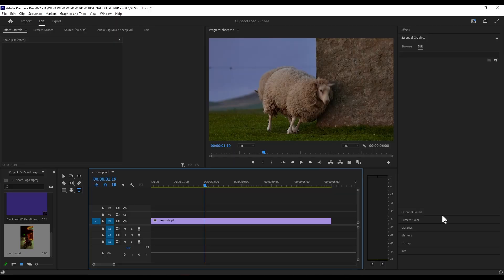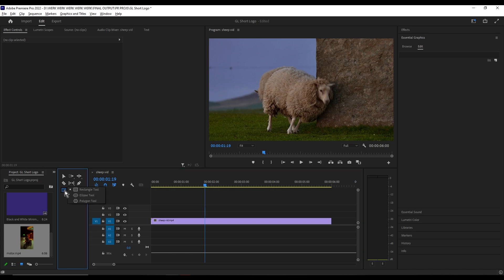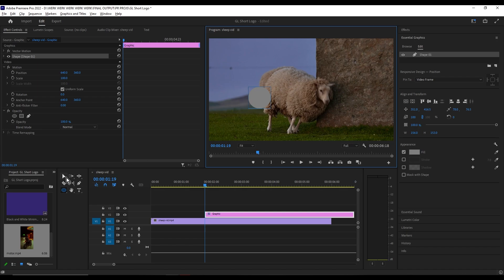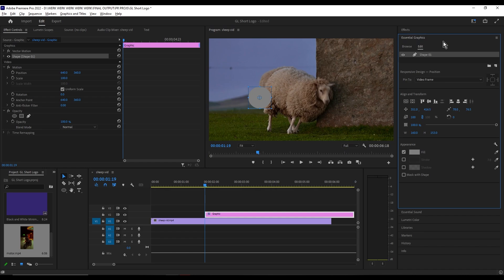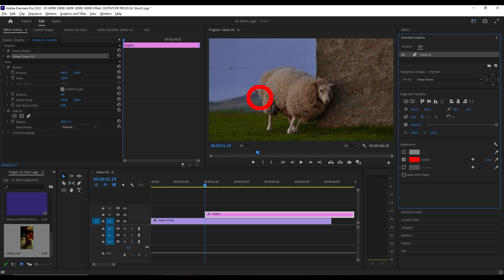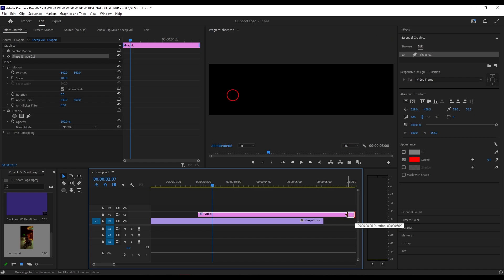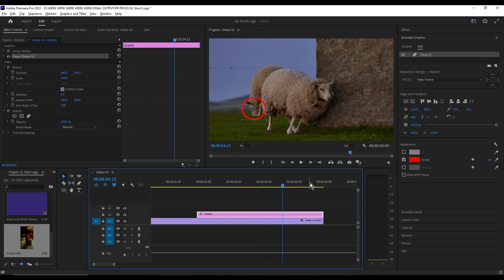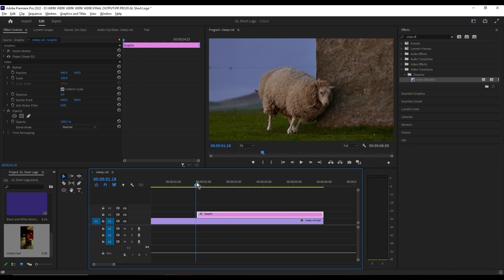How to Circle Something in Adobe Premiere Pro CC | Adobe Tutorial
In this tutorial, learn how to highlight important elements in your video by circling them in Adobe Premiere Pro CC. This technique is perfect for emphasizing objects, text, or details in your footage.

Add clarity and focus to your videos with this simple yet effective technique. Watch now to make your videos more engaging and professional!